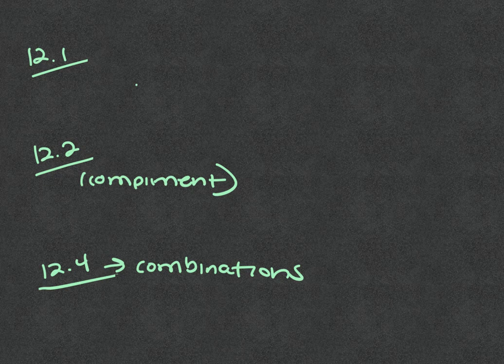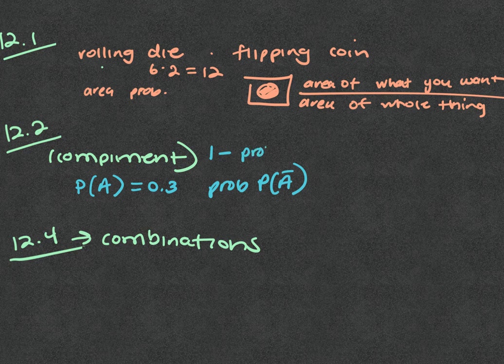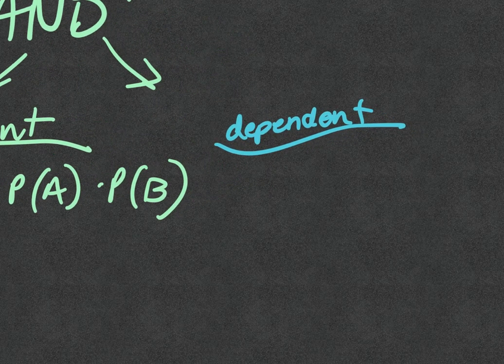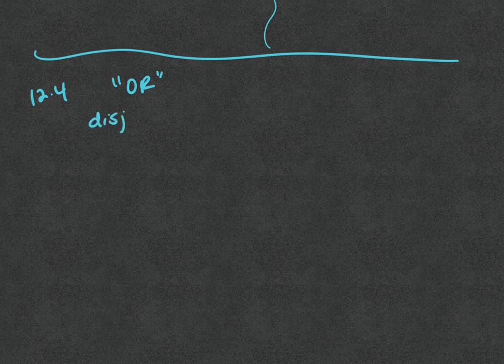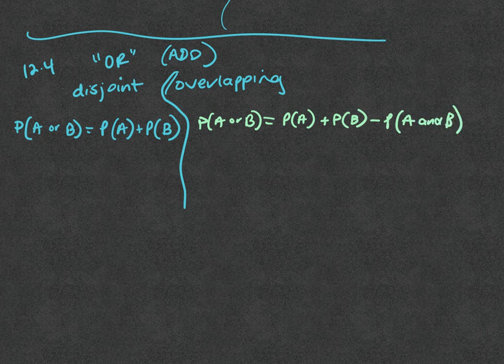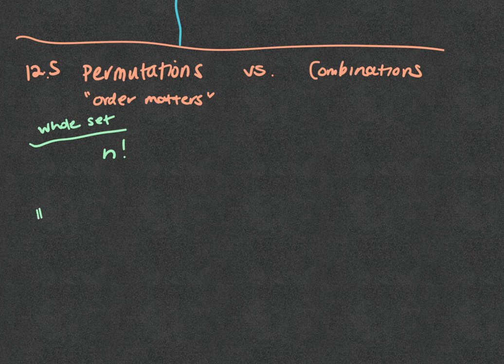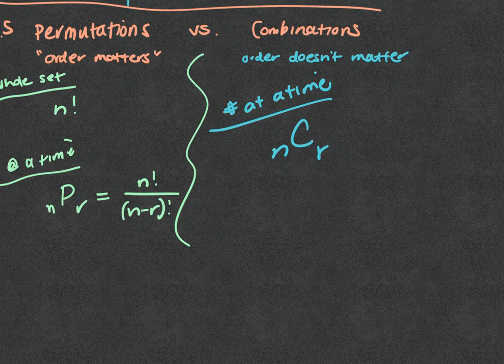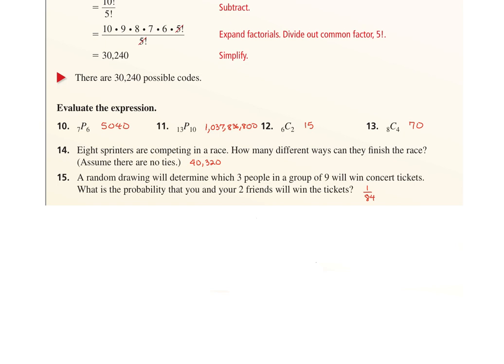5.18_ch 12 review